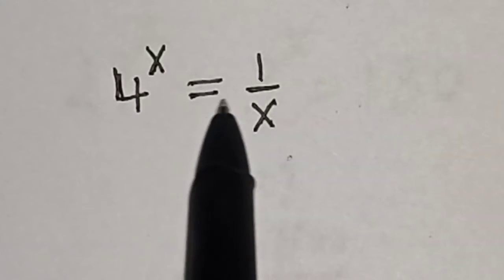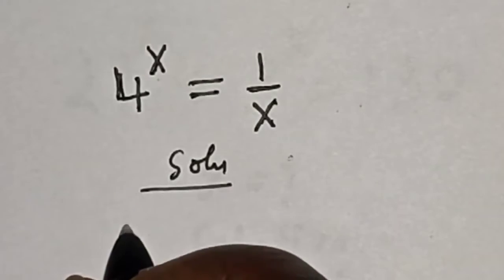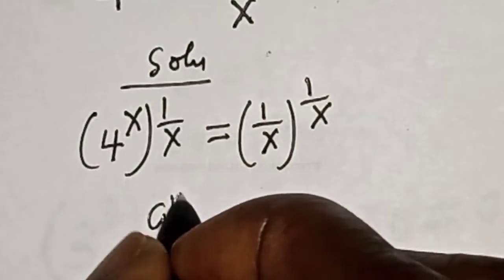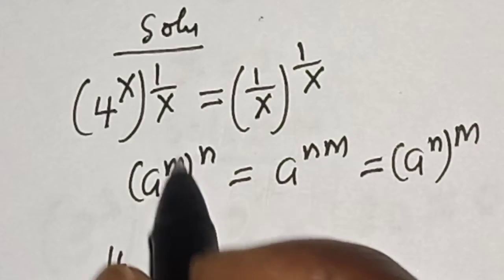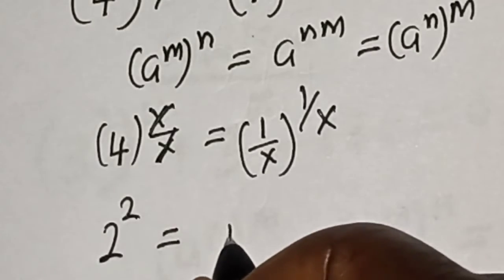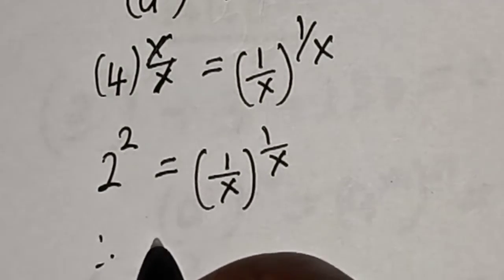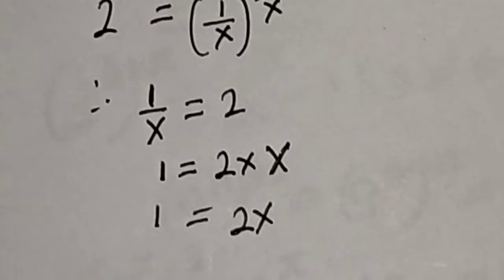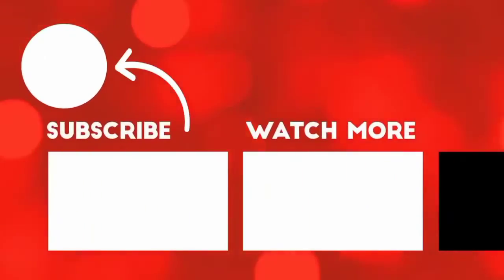A Beautiful Math Problem | Fast Method..